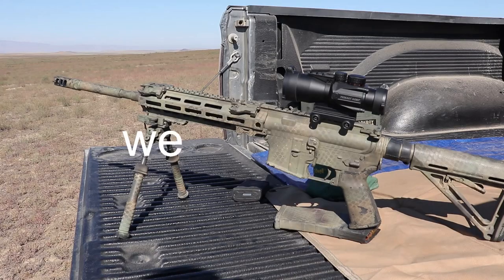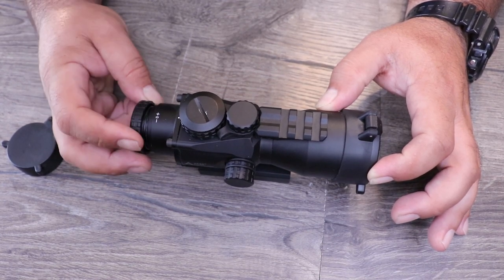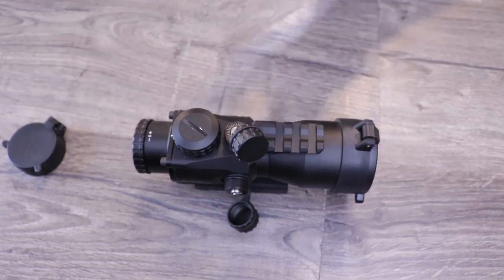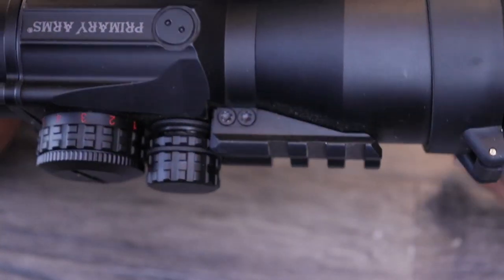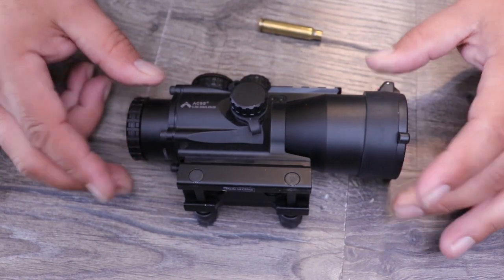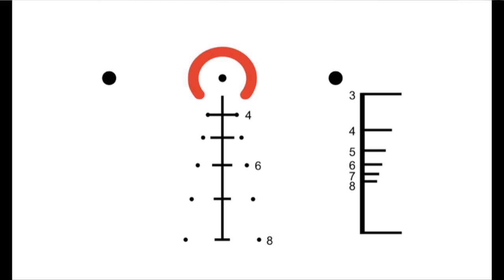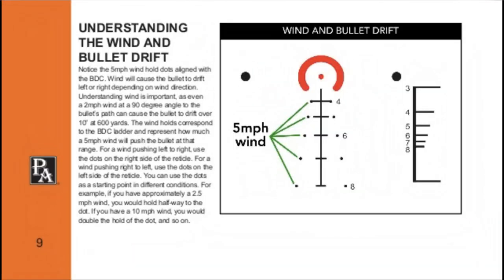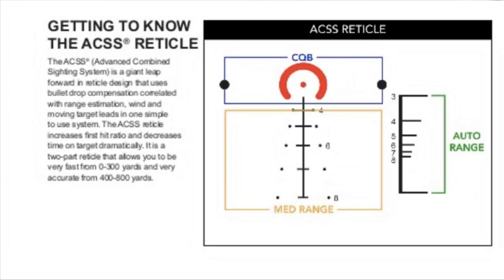Primary Arms 5x prism ACSS gen 2 scope review.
This video is all about the 5x prism ACSS scope. I go over the specs and details about the scope. A quick overview on the ACSS reticle and how to use it. I also give my opinion on the scope what is it’s strengths and weaknesses and what application I see this scope is good for.

I'm on Instagram as western.ops. Install the app to follow my photos and videos.